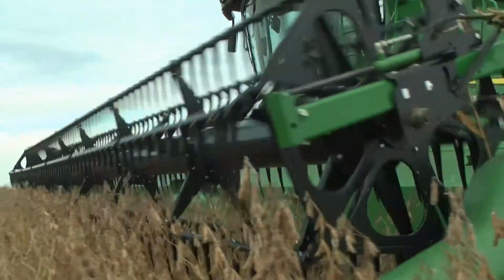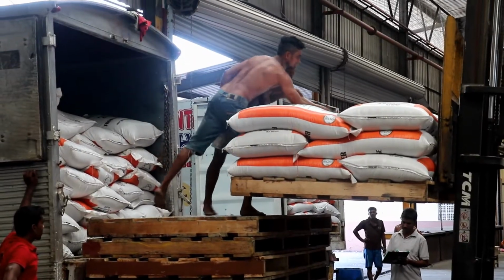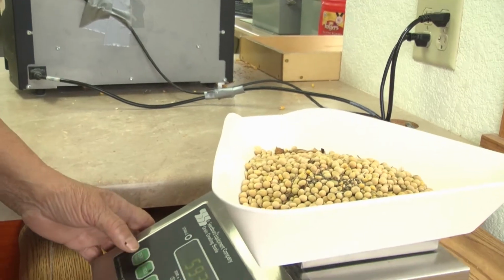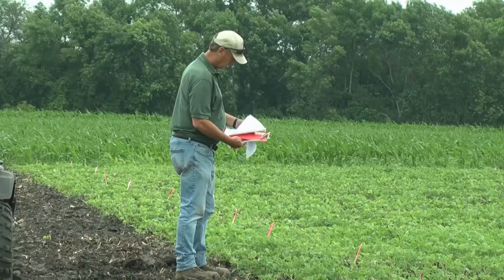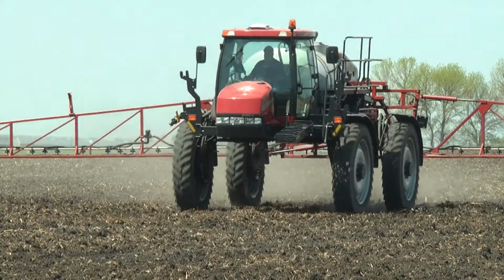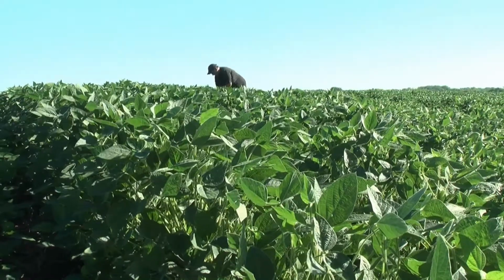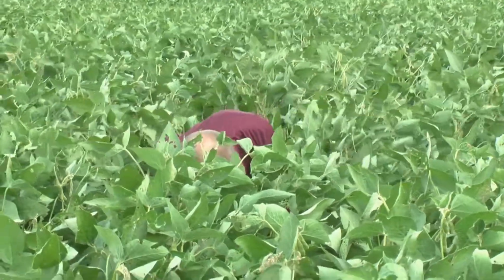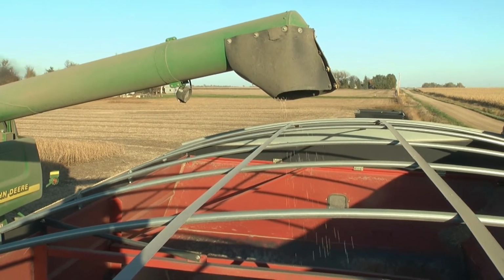Managing foreign material in soybean: Overview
A high percentage of soybeans from North Dakota, South Dakota and Minnesota are exported each year.

Customers around the world demand quality products, that includes soybeans with minimal foreign material. Weed seeds are of particular concern for buyers as they work to curtail the spread of noxious weeds.

The key to reducing weed seeds in harvested soybeans is season-long weed management. From planning the herbicide and weed management programs through harvest and storage, delivering clean, quality soybeans will ensure we meet the demands of our domestic and overseas customers.